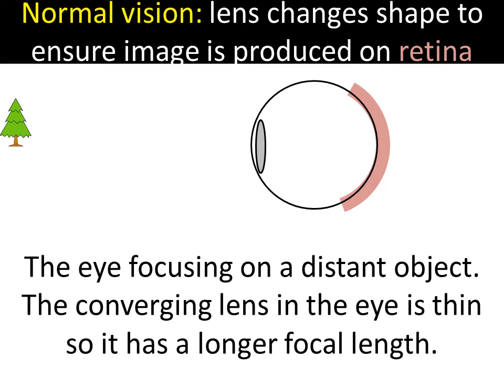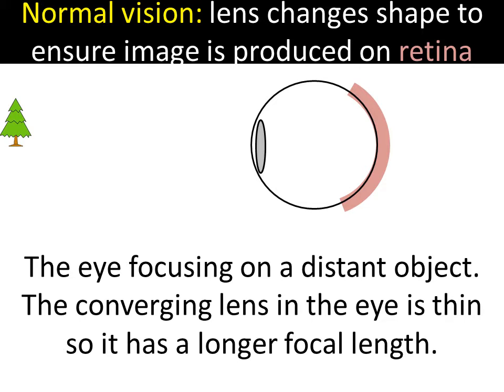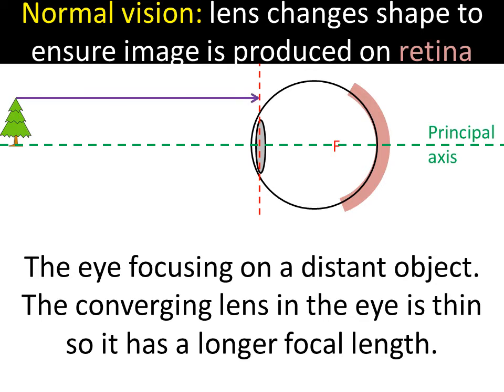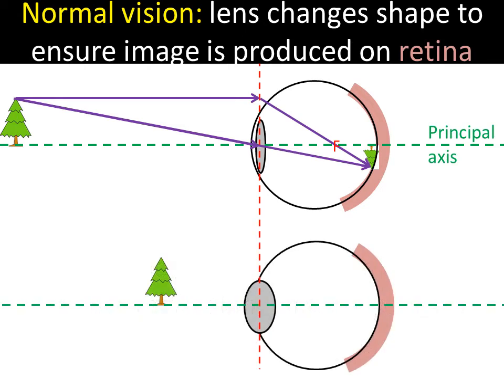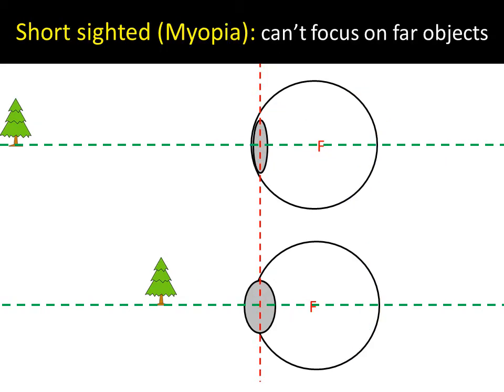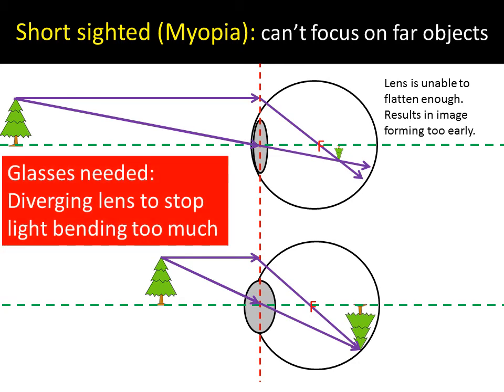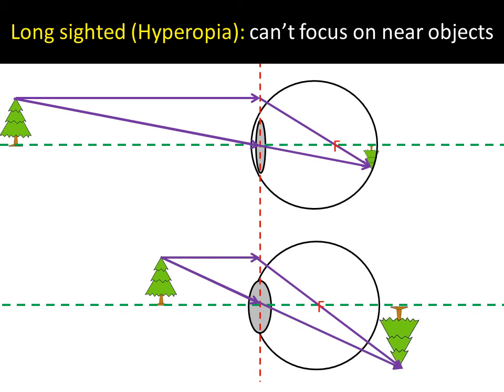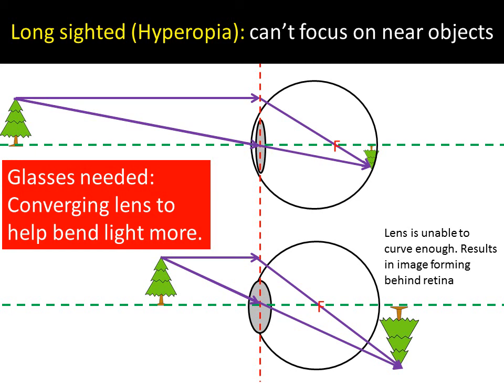The eye and corrective lenses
How the eye sees near and far objects and also how we use corrective lenses to help people with near and far sightedness.